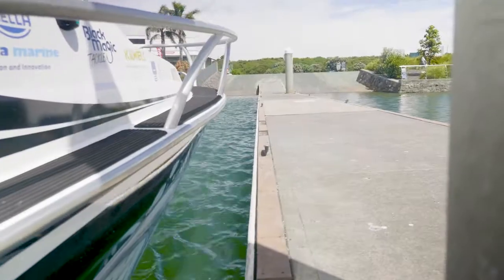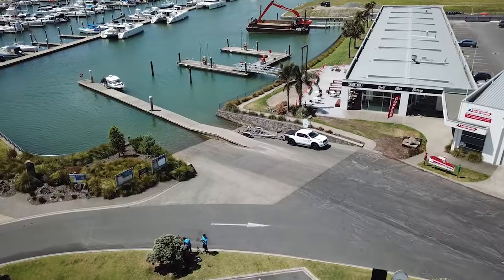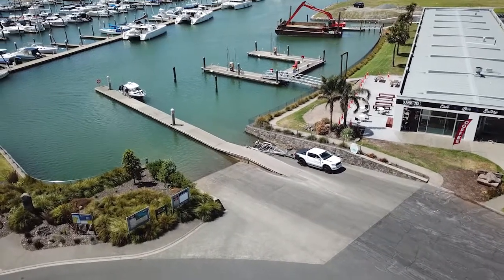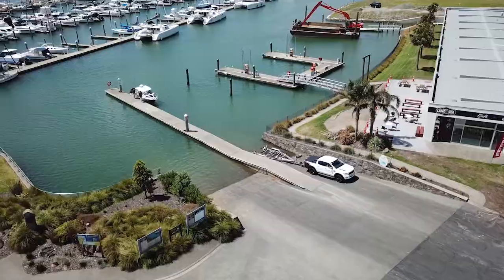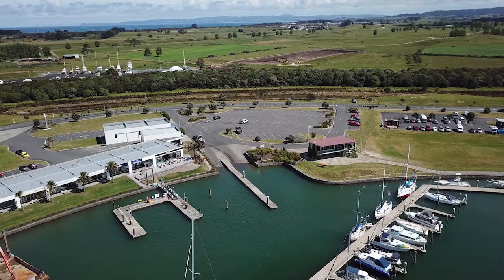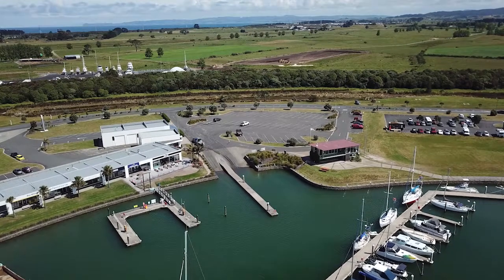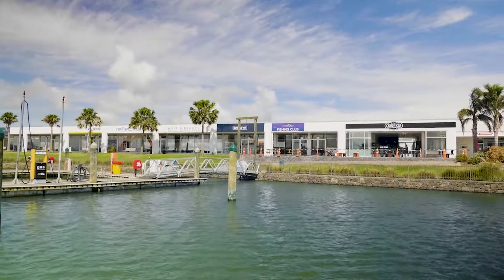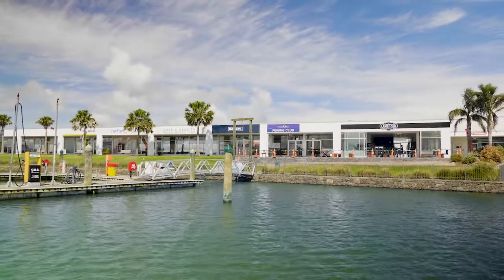Balex Ramp Review - Marsden Cove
Check out the boat ramp at Marsden Cove